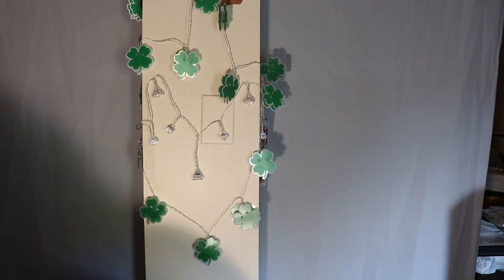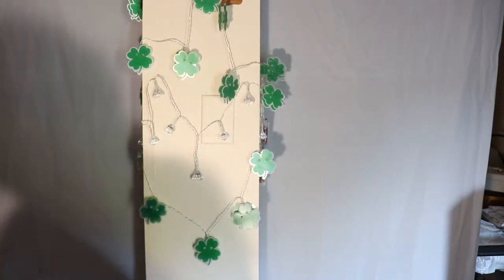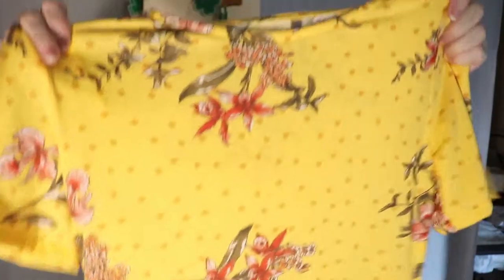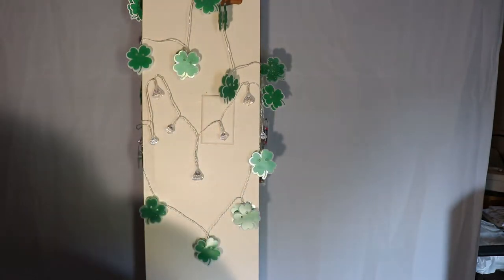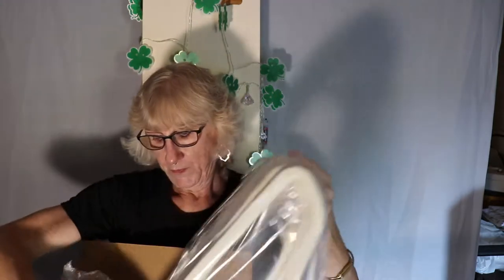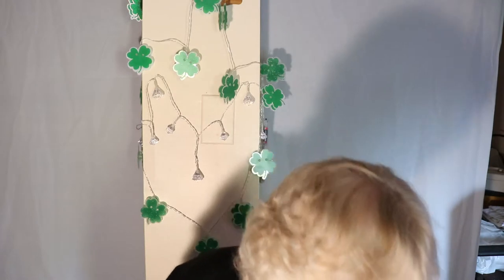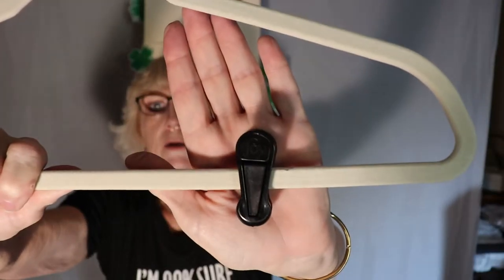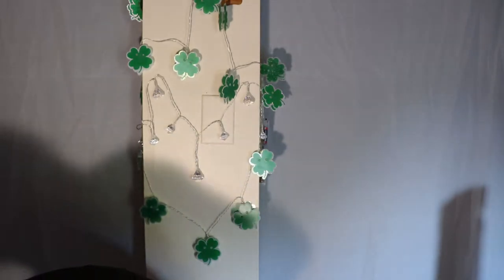not sponsored zulily Zullily - Ma Kettle's Dress and Possible Counterfeit Hangers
My life is more than cancer. Here I'll show those other areas of my life that bring me joy, make me rant, get me excited, or just amuse me.